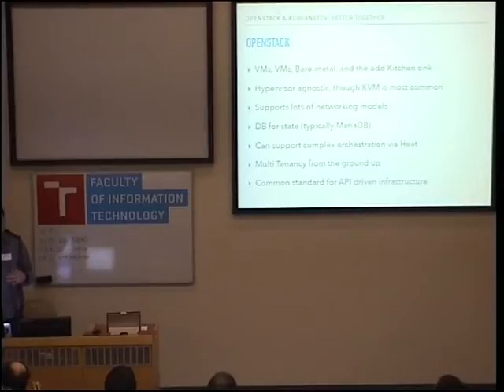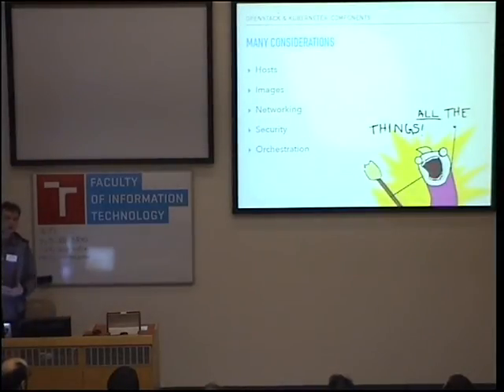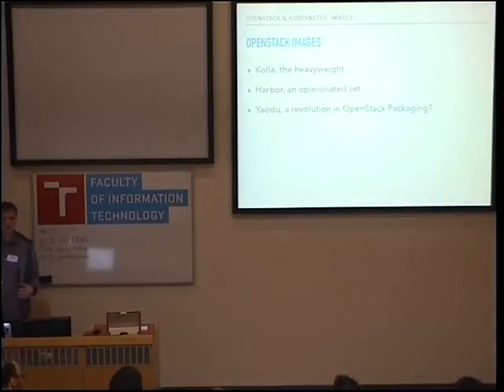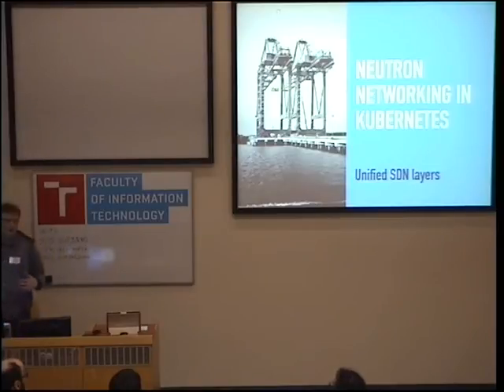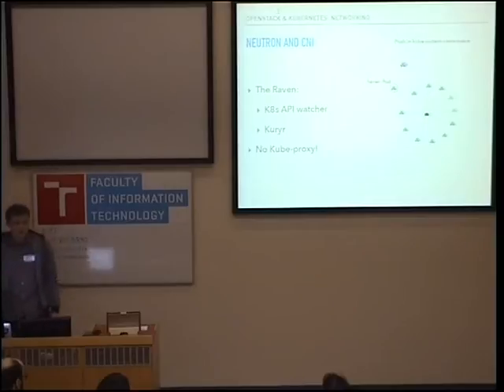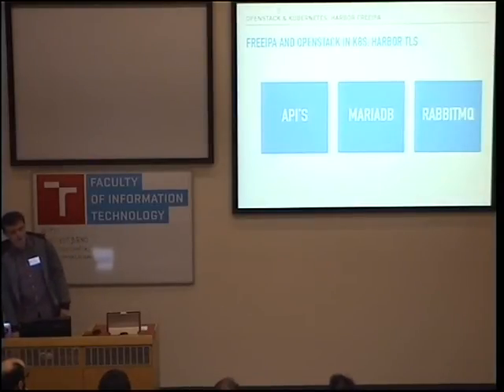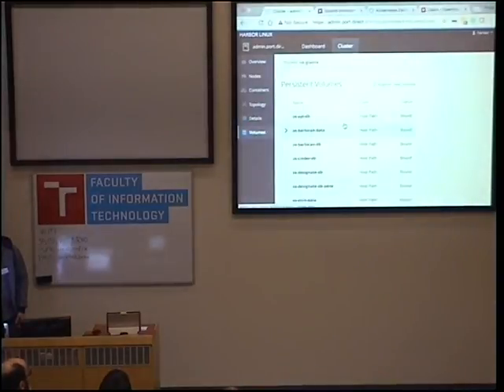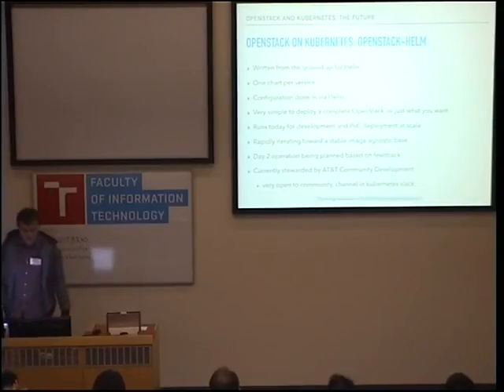DevConf 2017 - Day 1 14:00 - 15:00 - Workshops - D0206, E104 - OpenStack with Kubernetes: better...